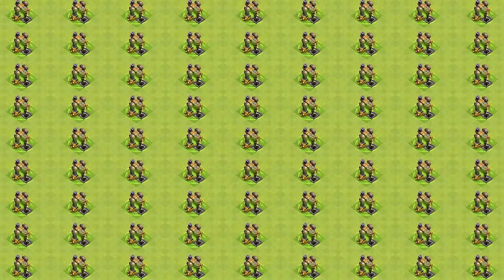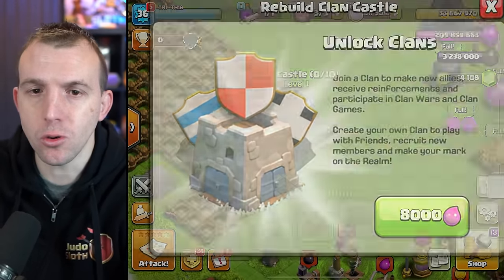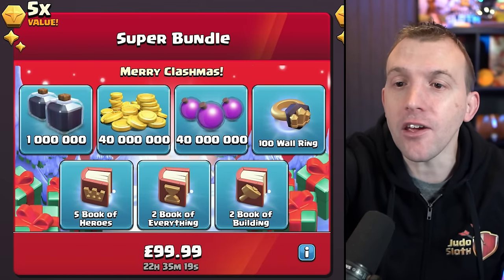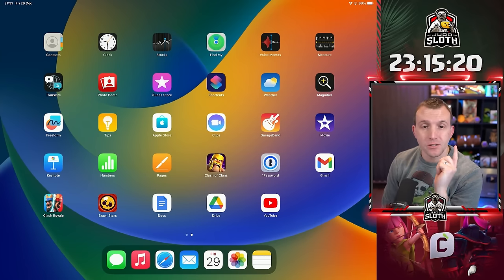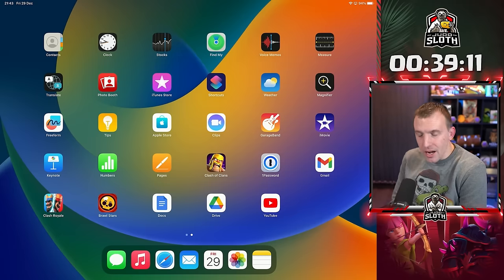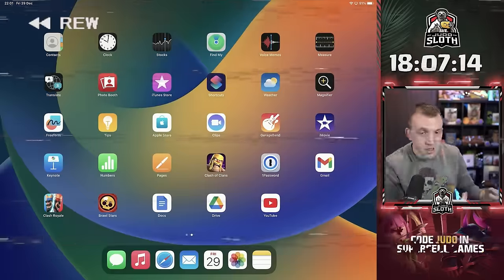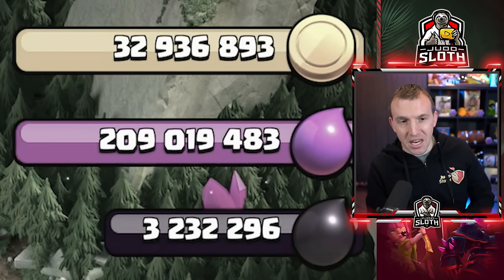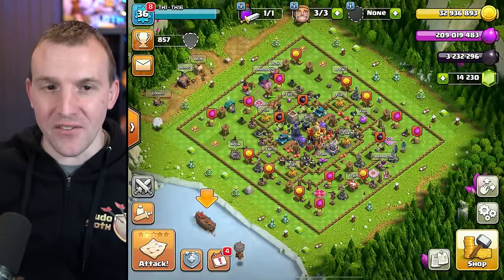Can a Lvl.1 Defend 3 Million Dark Elixir?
Can our Level 1 Defense Base protect 3 Million Dark Elixir? Judo Sloth Gaming tests out Level 1 Defenses at Town Hall 16 whilst having millions of DE. I did not merge the Ricochet Cannon or Multi Archer Tower since they require Maxed Level defenses of their previous versions! With this base I had gemmed from TH1 to TH16 meaning everything was only level 1. You enjoyed the Level 1 Defense Base at Town Hall 15 so since I had millions of Dark Elixir I thought I would do it again. Enjoy!